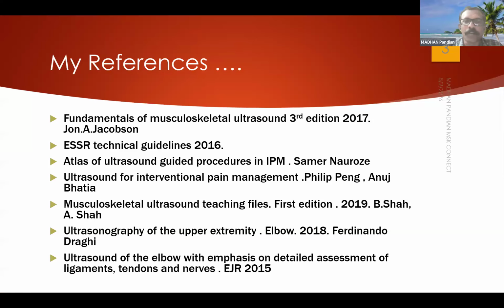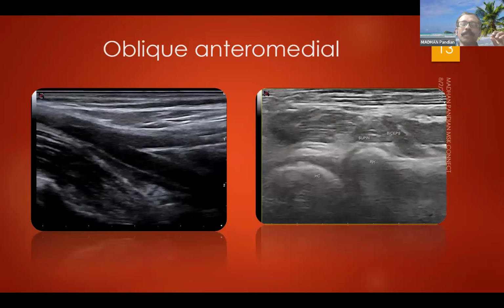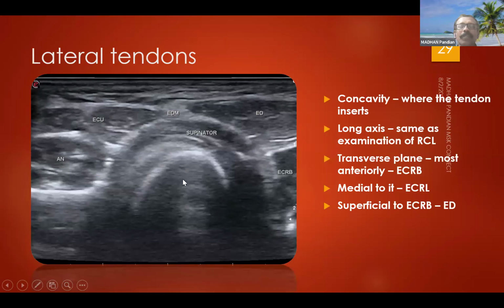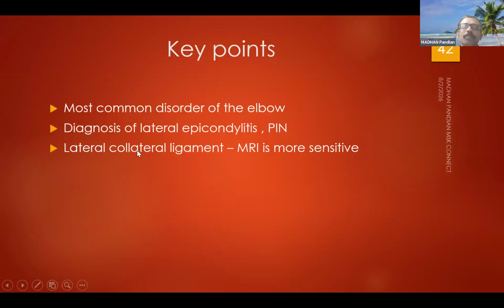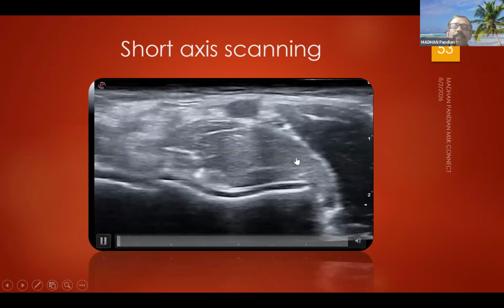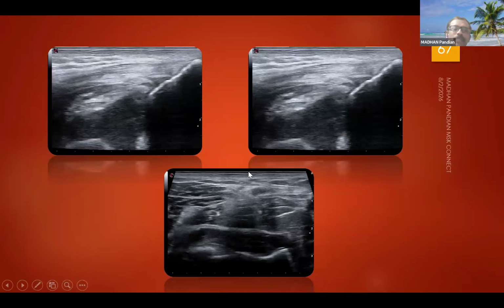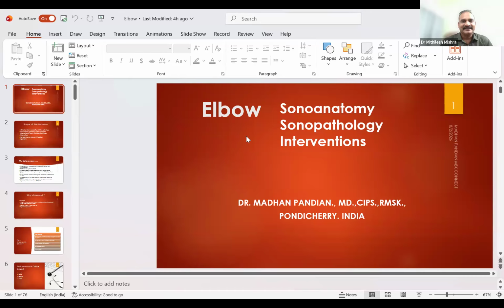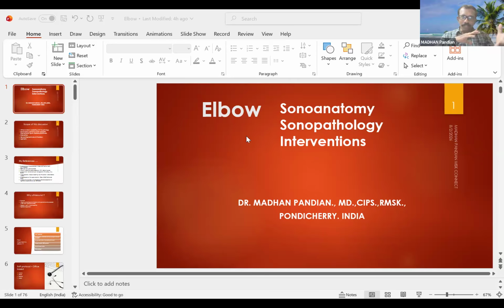Elbow Sonoanatomy, Sonopathology & Ultrasound-Guided Interventions | Dr. Madhan Pandian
Explore the fundamentals of Elbow Sonoanatomy, Sonopathology, and Ultrasound-Guided Interventions in this educational session designed for pain physicians, anesthesiologists, radiologists, sports medicine specialists, and medical trainees. Learn to identify key anatomical landmarks, recognize common elbow pathologies using ultrasound, and understand the principles of image-guided diagnostic and therapeutic interventions. This video provides practical insights to improve procedural accuracy, patient safety, and clinical outcomes in musculoskeletal and pain management practice. Whether you're enhancing your ultrasound skills or expanding your knowledge of interventional techniques, this session offers valuable, evidence-based learning for everyday clinical practice.